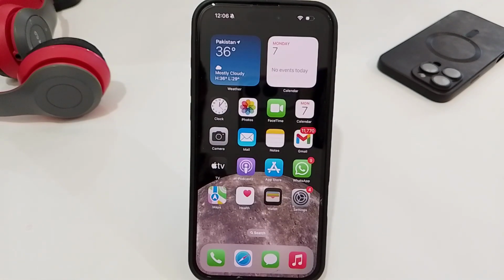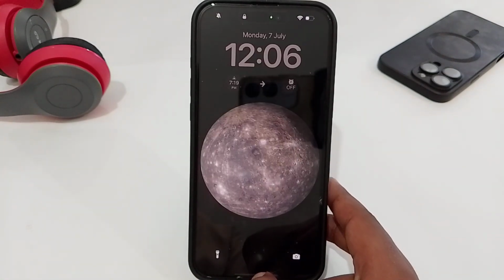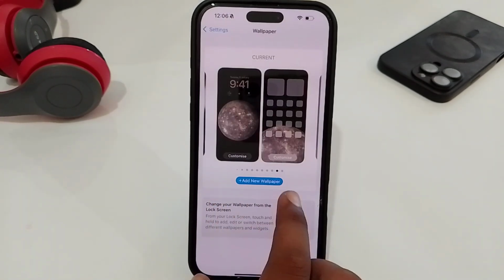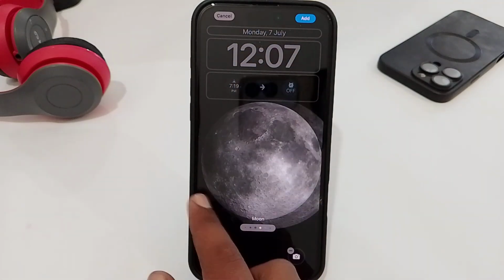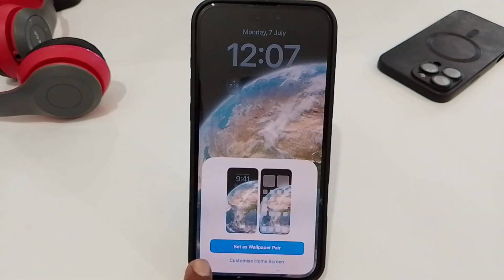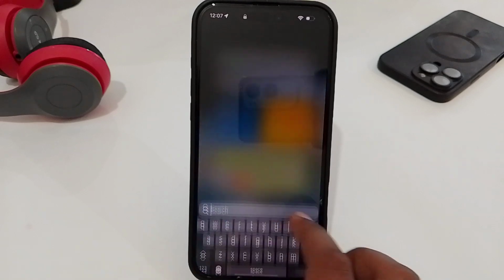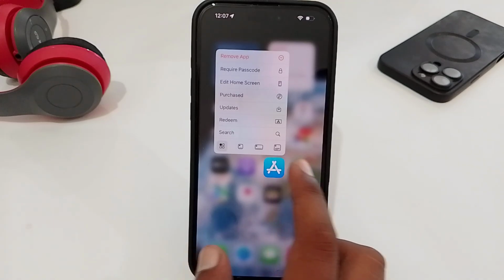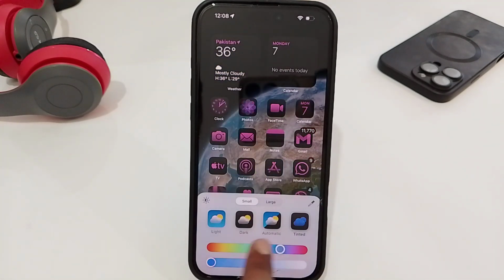How to Change Theme on iPhone (After iOS 17 Update)